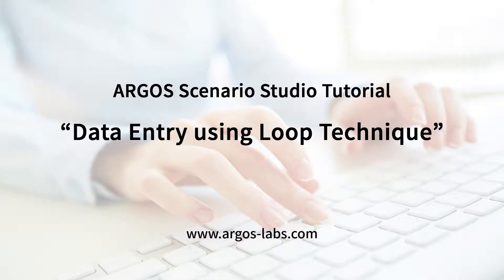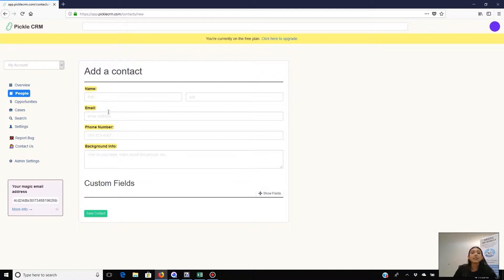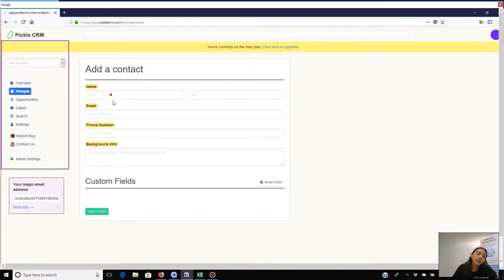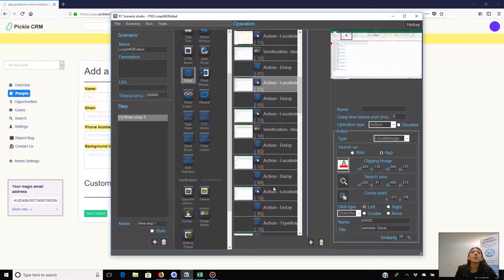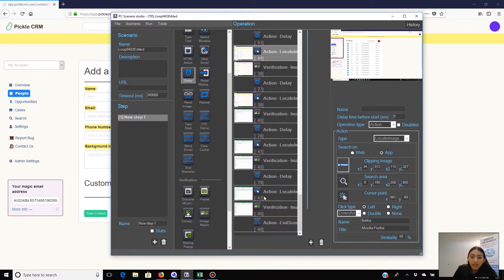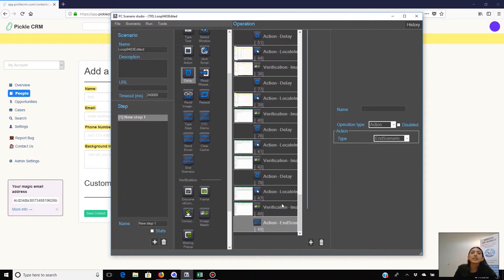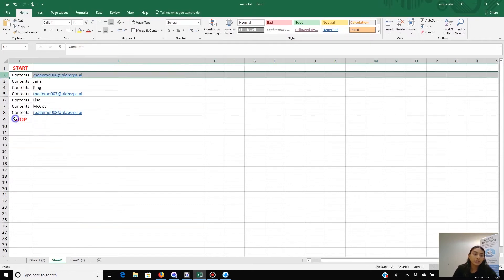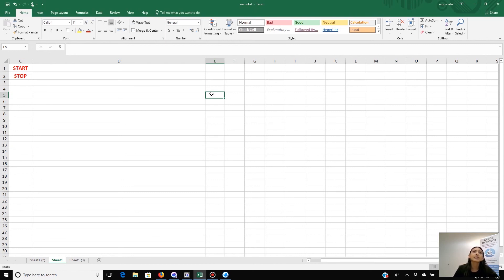Data Entry using Loop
How to manage sequence of data entry using Looping Technique.
This video will show you that you can enter list of data repeatedly to your CRM system.